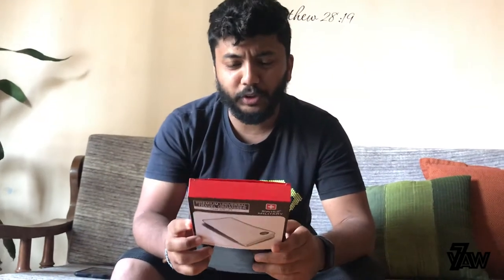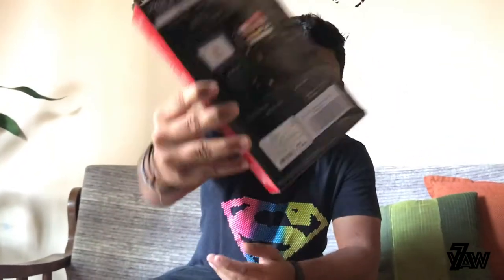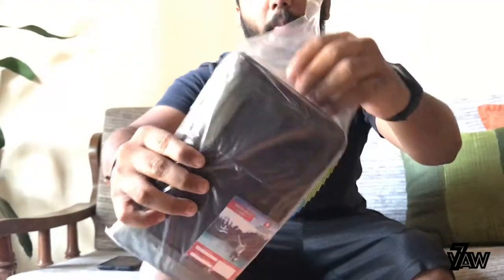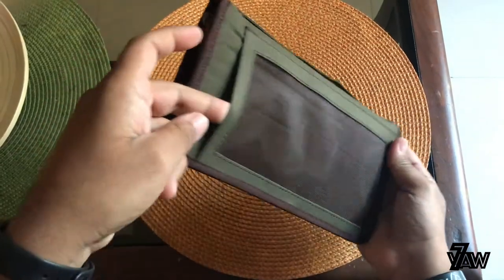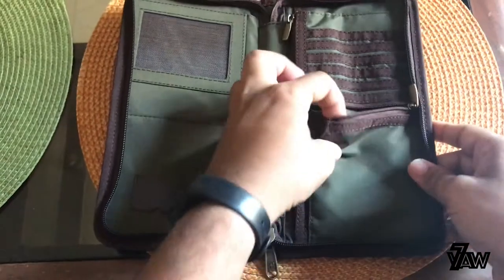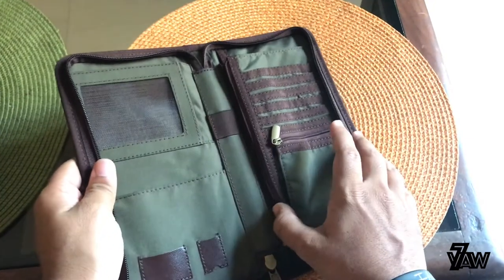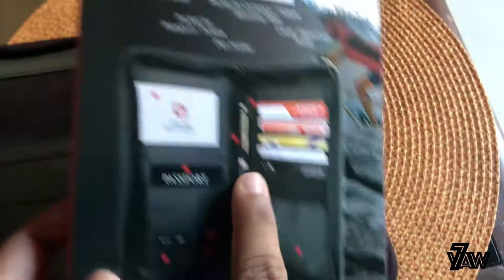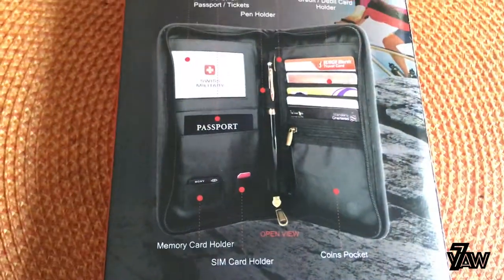Swiss Military Black Travel Wallet - vlogaweek7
Product review of the Swiss Military Black Travel Wallet